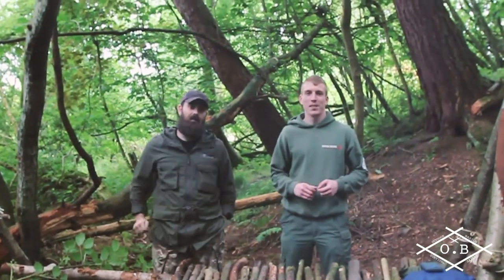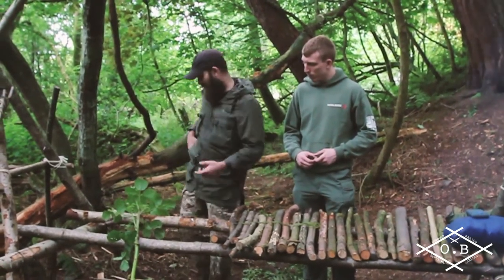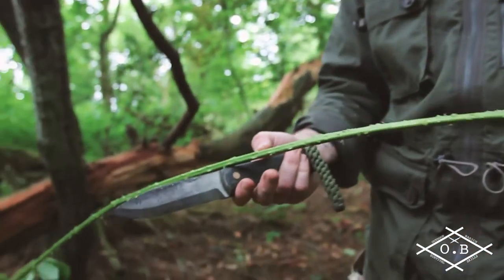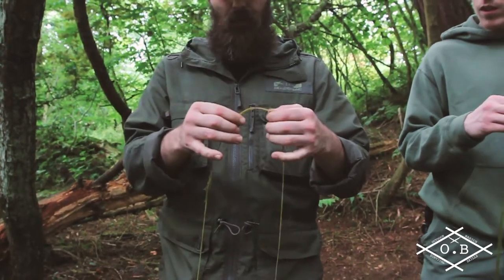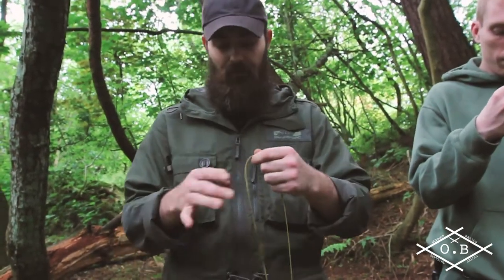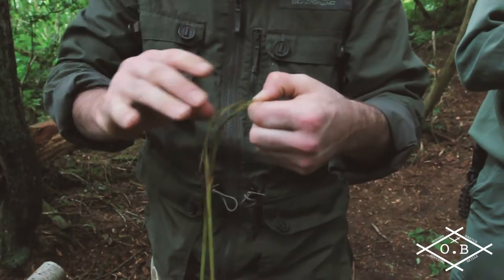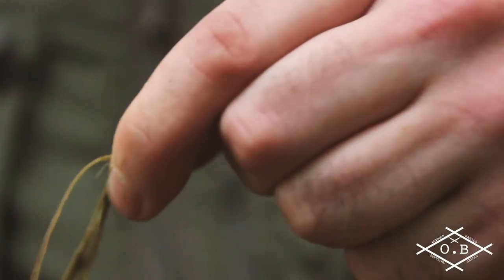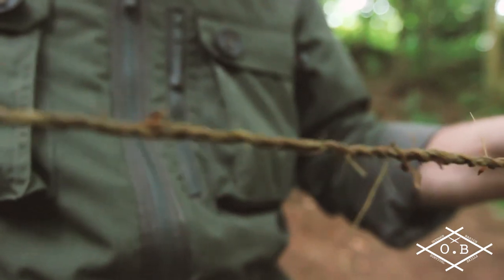Natural cordage BETTER than Paracord550!?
In todays episode learn how you can make your own Paracord and become the ultimate hardcore bush crafting, camper, pepper.

Also go follow Zed Outdoors and The Waymaker Bushcraft :)